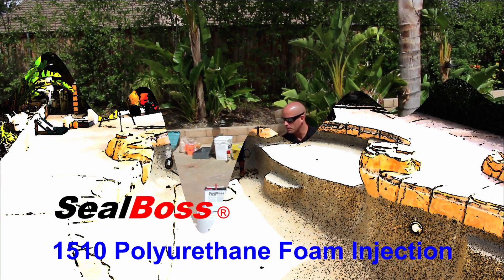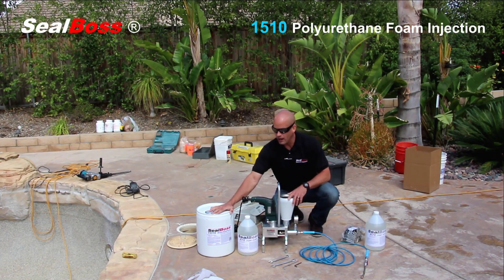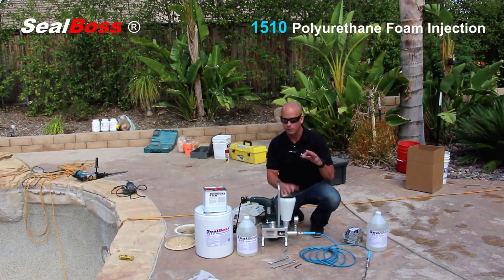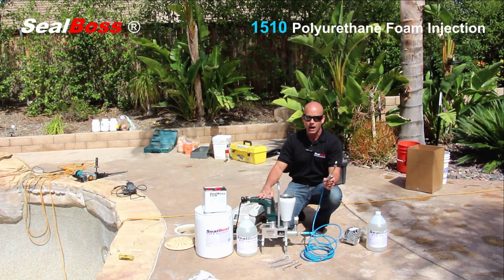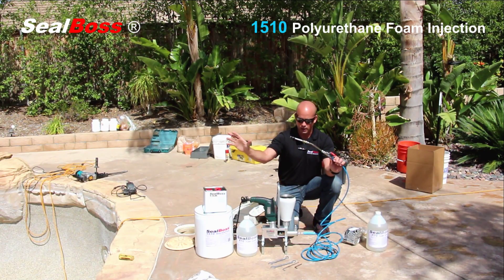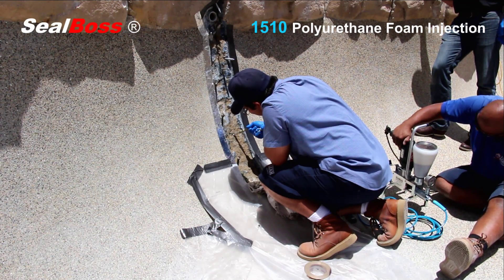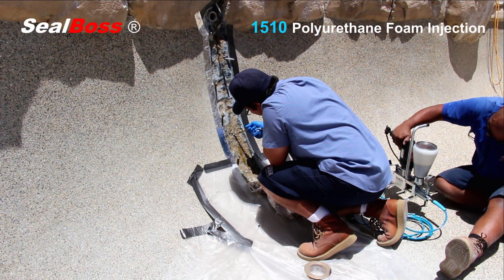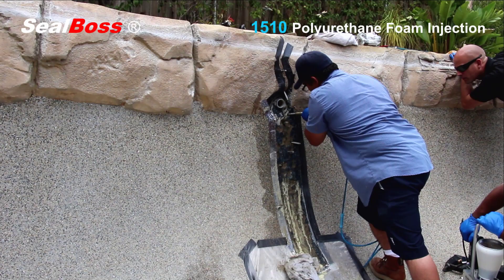Pool Crack Repair Leak Sealing Injection | How to seal a pool with Polyurethane & Epoxy Resins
SealBoss Polyurethane Crack Injection Video. Pool Repair with SealBoss 1510 PU Injection Water Stop Foam grout, P2002 Crack Injection Pump and SealBosss mechanical injection packers.

Pool and Basement Waterproofing Products
How to Seal Pool & Basement Leaks & Fix Cracks
Basement Waterproofing Products by SealBoss
Basement Cracks, Foundation Leaks, Damp & Wet Basement Walls

Many Homeowners with Poured-in-Place Concrete Foundations will find Cracks in their Basement Walls on Closer Inspection

Basement cracks develop by drying shrinkage, thermal movement, and other causes. If minor, they will cause no immediate problems. But over time, minor cracks often grow larger and cause major headaches, including reduced structural integrity or water leakage.

Homeowners with a leaky basement can have these cracks fixed permanently. Often without costly, disruptive excavation by using pressure injection with epoxy resin or water activated, hydro-active polyurethane foam repair materials.

We now offer Do It Yourself Basement Waterproofing Products as Kits for leak repair and structural basement crack repair.

By sealing smaller cracks with a DIY Crack Repair Kit, the homeowner may save a significant amount of money. Even if a crack is not leaking yet, eventually water might find a way through it. We supply commercial grade epoxy resins and leak seal water activated polyurethane foams for all types of foundation crack and wall crack repairs.

Crack injection has been performed and improved on for several decades. In many cases, crack injection will fix the problem. The injection procedure will permit to fill the crack in full, from front to back, with epoxy resin  or polyurethane grout. Injection has shown to be effective for filling cracks from 0.001 to over 2 inches wide. It can also be used to fill cracks in concrete floors and ceilings.

In most cases homeowners can have these cracks fixed permanently without costly, disruptive excavation—using pressure injection of epoxy resin or polyurethane water stop foam repair materials.

Many Concrete Block Walls Leak

You may find damp areas in your block wall or even active leakage from grout lines in your wall. Check the perimeter of your wall and the cold joints where the wall meets with the foundation or floor for leaks. Fresh concrete does not bond well to existing concrete – a cold joint is created. If not properly waterproofed, a cold joint will be a passageway for water migration.

In many cases homeowners can have these cold joints fixed permanently without costly, disruptive excavation—using basement waterproofing products such as pressure injection polyurethane water stop foam and leak-seal injection repair materials.

We offer Do It Yourself Kits for Basement Leak Repair

Polyurethane and epoxy injection are water stop, leak seal and structural repair systems used by thousands of applicators world wide. Basic product knowledge helps users and specifiers to reduce possible problems. The right injection technology should be identified before the project is started. This brief overview is designed as a basic guideline for your decision making.

SealBoss products have been developed for professional use and commercial applications. It is advised that product knowledge and product application knowledge is necessary for good success. It is our recommendation for homeowners to have basement repairs performed by a professional applicator.

We have received many testimonials over the years from savvy homeowners that have performed the repairs themselves after studying the product and procedure prior to application.

We encourage you to call with any questions you might have. Our technical staff will gladly assist you with your projects.

DIY Repair Systems

Craig,
Just wanted to say how glad I was to have your product on Monday. I live in Cobb County, GA and the water came pouring in during our recent flooding. I had already actually patched one of my two retaining wall cracks and already had the holes drilled for the second. However, I had not pumped the second one, so I got a desperate call from my wife for help when the rain hit that critical point and water stacks up against the front of our house. I got there from work as quickly as I could and still had to tighten the packers and mix the resin, but I had the water stopped inside of 15 minutes and we got nothing wet except for a few towels! What a lifesaver! There are a couple of areas that I just could not get the foam into so I am going to have to drill a few holes to make certain everything is sealed. I will need to order a few more more packers for that. I have bragged to many guys here at work about the DIY system and several have asked for your info for themselves or others, so I have passed your website along to quite a few already!

Thanks Again